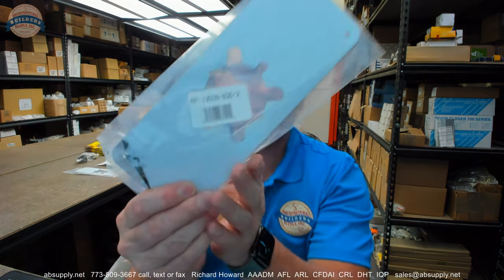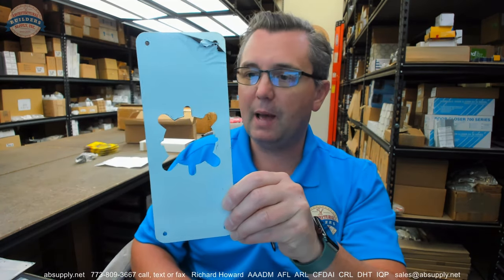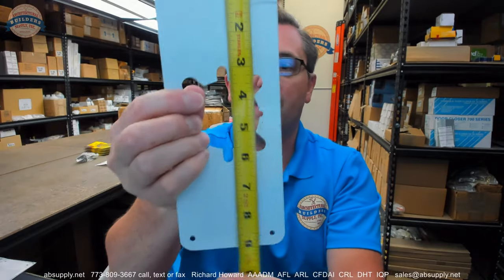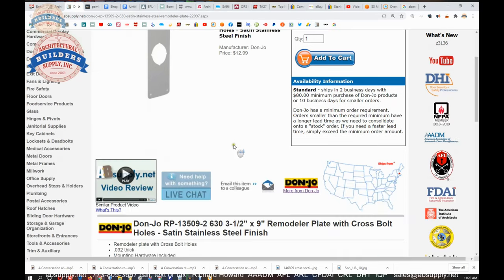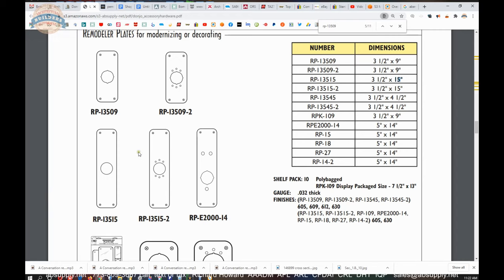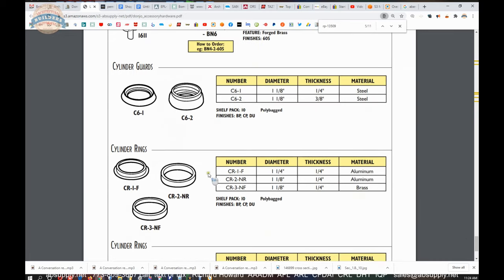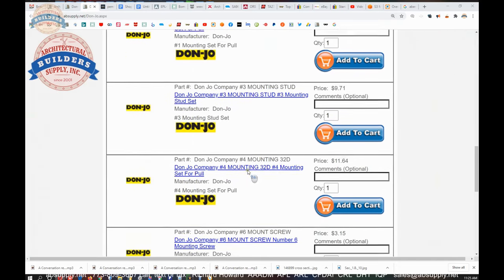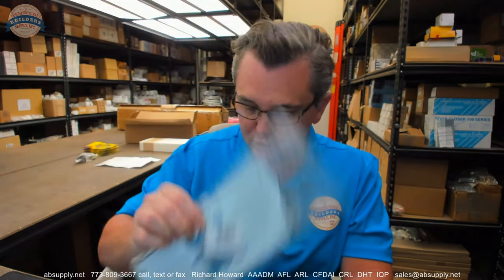Don Jo RP 13509 2 630 3 1 2 x 9 Remodeler Plate with Cross Bolt Holes Satin Stainless Steel Fini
This video from absupply.net is to bring you a closer look at the Don Jo RP 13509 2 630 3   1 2 x 9 Remodeler Plate with Cross Bolt Holes   Satin Stainless Steel Fini where we will visually review the item along with its dimensional properties and its intended uses.